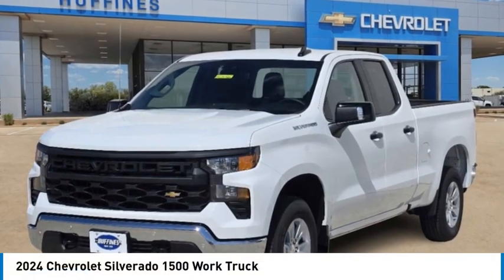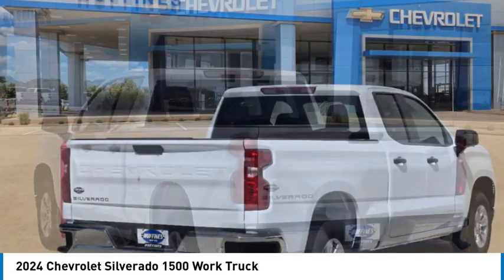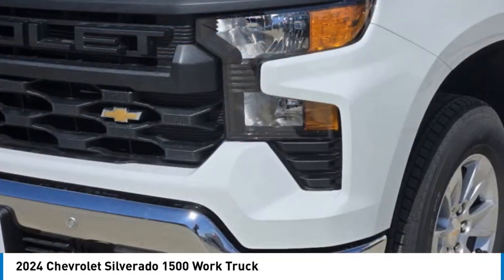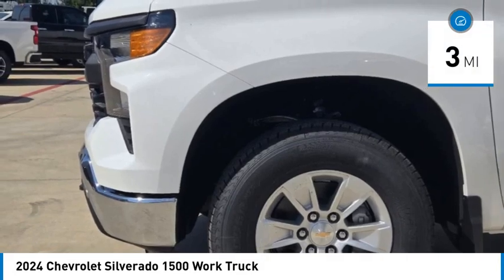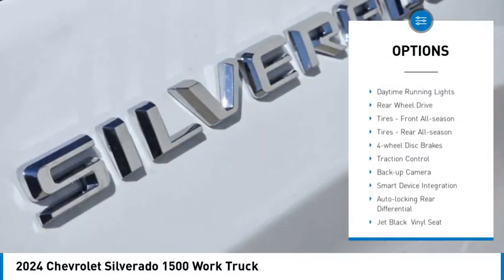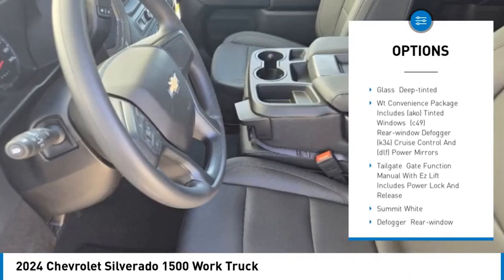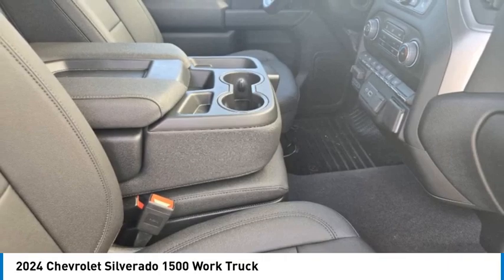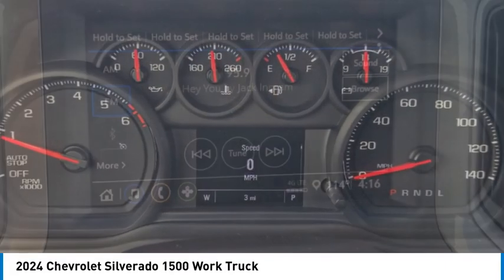2024 Chevrolet Silverado 1500 24LD1489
2024 Chevrolet Silverado 1500 Work Truck

1400 S. Stemmons Frwy.

Lane Keeping Assist, Keyless Start, Onboard Communications System, Back-Up Camera, Turbo Charged, WT SAFETY PACKAGE, WT CONVENIENCE PACKAGE. EPA 22 MPG Hwy/16 MPG City! Summit White exterior and Jet Black interior. SEE MORE!KEY FEATURES INCLUDEBack-Up Camera, Turbocharged, Onboard Communications System, Keyless Start, Lane Keeping Assist. Keyless Entry, Electronic Stability Control, Vinyl Seats, 4-Wheel ABS, Tire Pressure Monitoring System.OPTION PACKAGESENGINE, 5.3L ECOTEC3 V8 (355 hp [265 kW] @ 5600 rpm, 383 lb-ft of torque [518 Nm] @ 4100 rpm); featuring available Dynamic Fuel Management that enables the engine to operate in 17 different patterns between 2 and 8 cylinders, depending on demand, to optimize power delivery and efficiency, WT SAFETY PACKAGE includes (UD5) Front and Rear Park Assist, (UKC) Lane Change Alert with Side Blind Zone Alert, (UFB) Rear Cross Traffic Braking, (V46) Chrome front bumper, (VJH) Chrome rear bumper, (UKK) Rear Pedestrian Alert and (DP6) high gloss Black mirror caps (Includes (U12) Perimeter Lighting. WT CONVENIENCE PACKAGE includes (AKO) tinted windows, (C49) rear-window defogger, (K34) cruise control and (DLF) power mirrors, AUTO-LOCKING REAR DIFFERENTIAL, WHEELS, 17 X 8 (43.2 CM X 20.3 CM) BRIGHT SILVER PAINTED ALUMINUM, GLASS, DEEP-TINTED, MIRRORS, OUTSIDE HEATED POWER-ADJUSTABLE When (PQA) WT Safety Package is ordered, includes (DP6) high gloss Black mirror caps.), AUDIO SYSTEM, CHEVROLET INFOTAINMENT 3 SYSTEM 7 diagonal HD color touchscreen, AM/FM stereo, Bluetooth audio streaming for 2 active devices, voice command pass-through to phone, Wireless Apple CarPlay and Wireless Android Auto compatibility (STD), TRANSMISSION, 10-SPEED AUTOMATIC, ELECTRONICALLY CONTROLLED with overdrive and tow/haul mode. Includes Cruise Grade Braking and Powertrain Grade Braking. Chevrolet Work Truck with Summit White exterior and Jet Black interior features a 8 Cylinder Engine with 310 HP at 5600 RPM*.Horsepower calculations based on trim engine configuration. Fuel economy calculations based on original manufacturer data for trim engine configuration. Please confirm the accuracy of the included equipment by calling us prior to purchase.